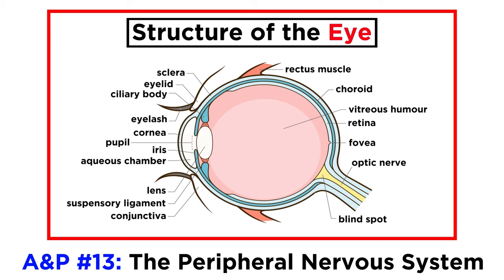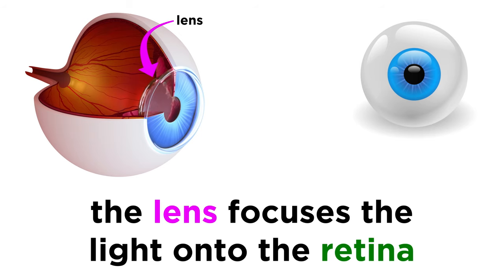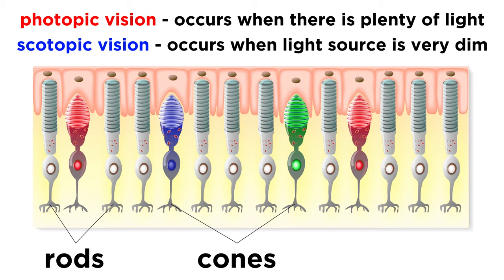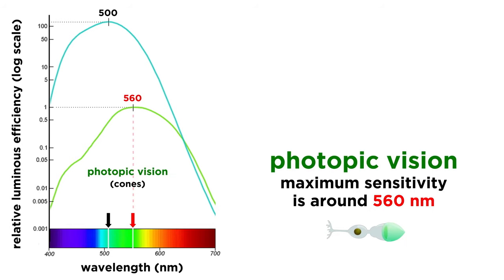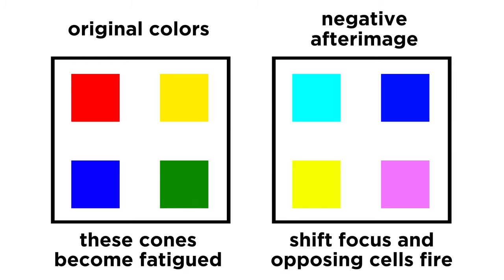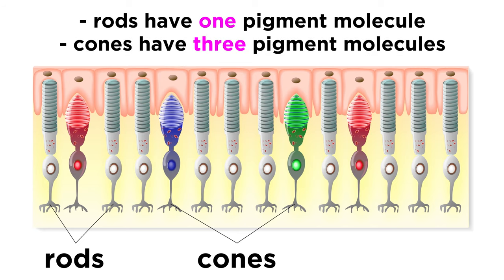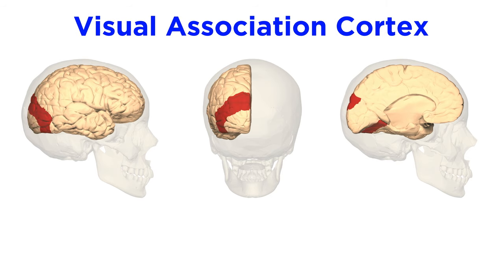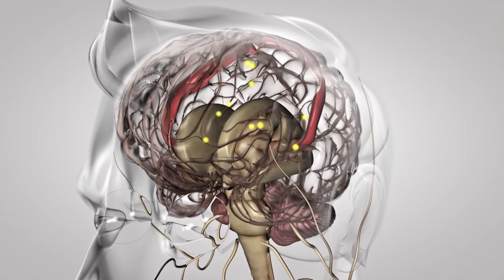Visual Processing and the Visual Cortex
We learned about the structure of the eye in the Anatomy and Physiology series. But how do we process visual information? Light hits the retina at the back of the eye, and then what happens? Well quite a lot, to be honest! We have to go deeper regarding retinal structure, neural pathways to the brain, and the regions of the brain that receive and process this information, which are collectively referred to as the visual cortex. So let's get a closer look!